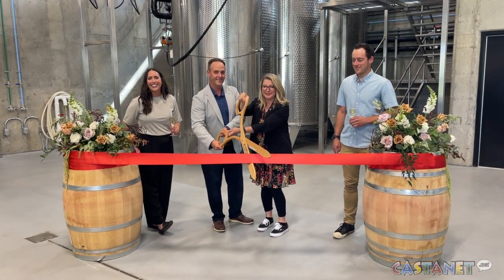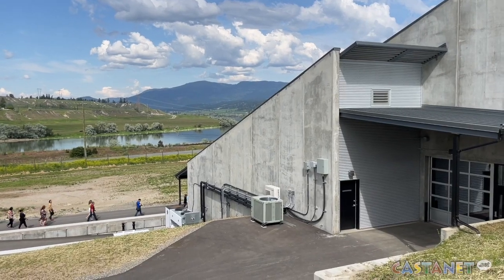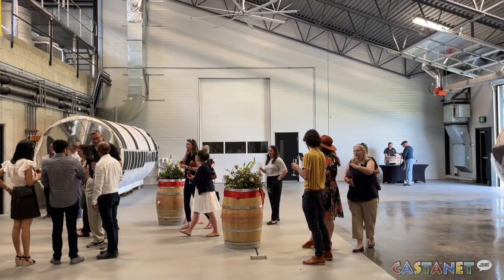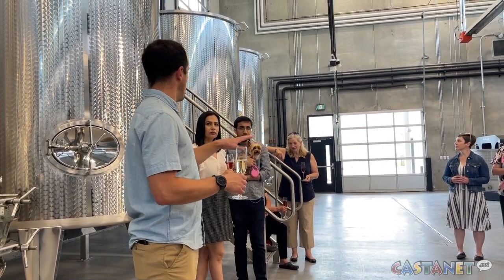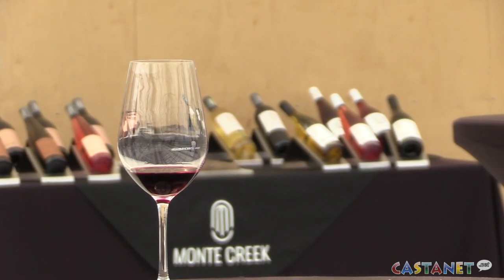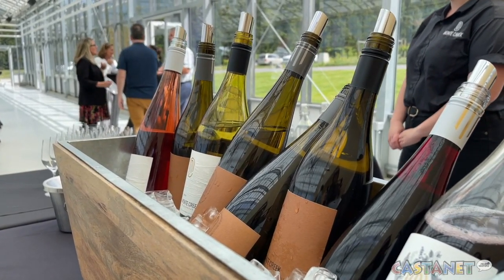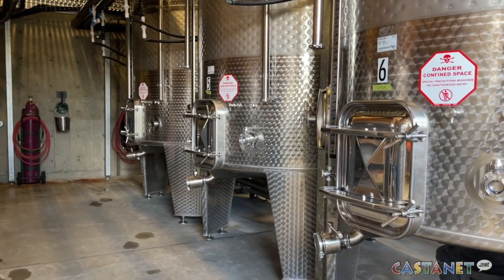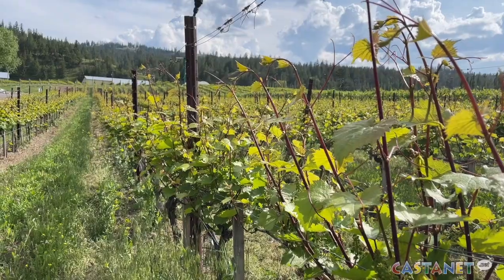Monte Creek Winery $10 million project unveiled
Monte Creek Winery unveils new wine processing facility capable of tripling their production